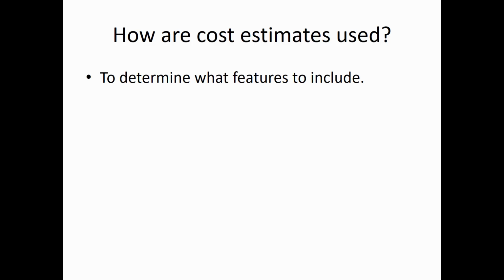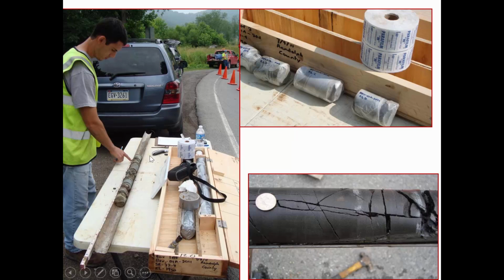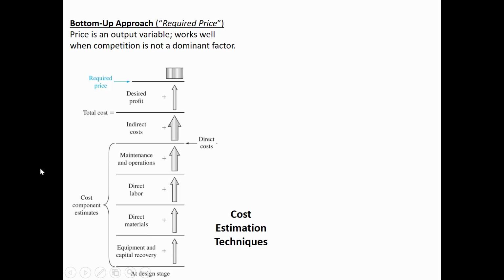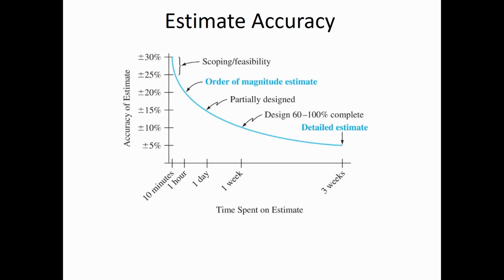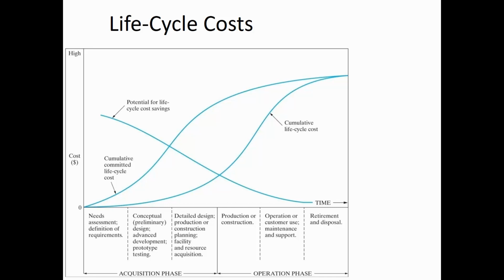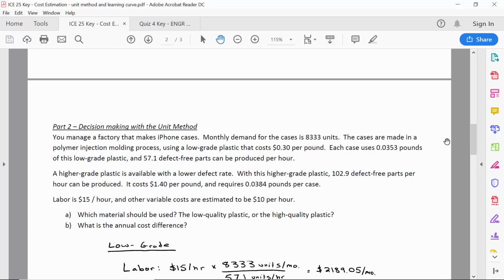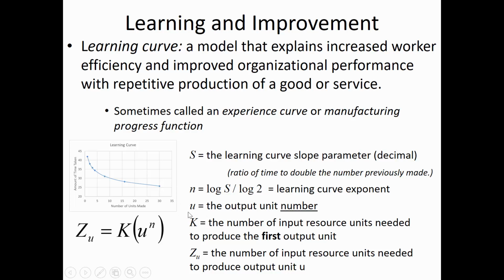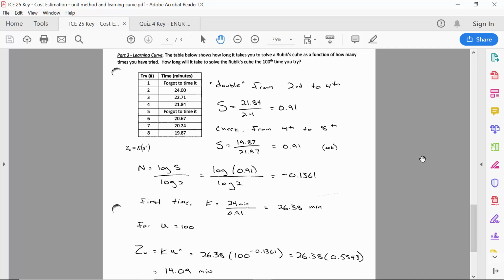ENGR 222 - Class 25 (13 Nov 2018) Cost estimation: Unit Method, Learning Curve